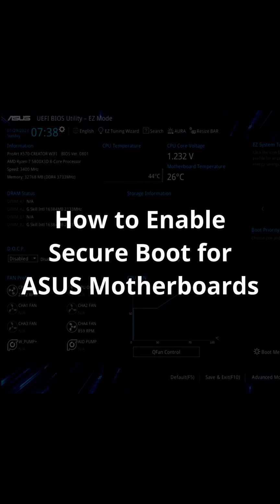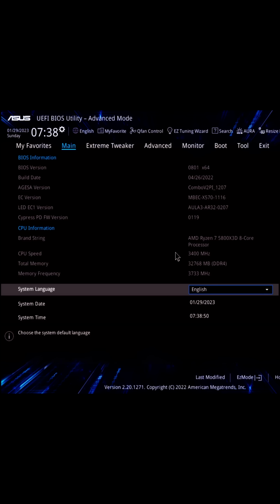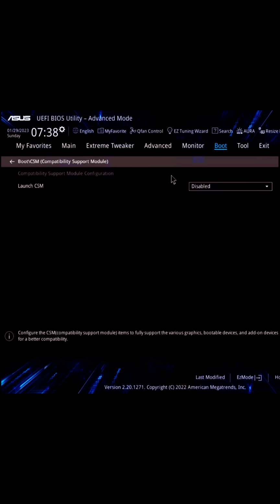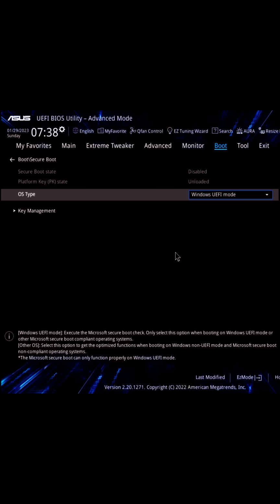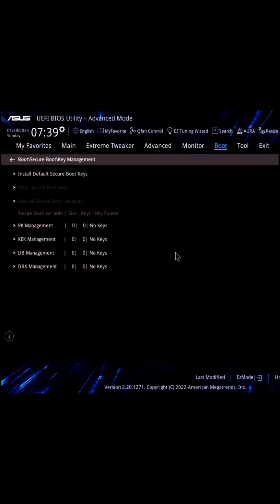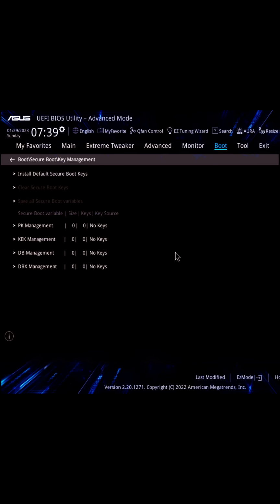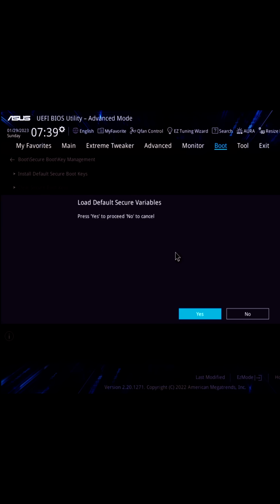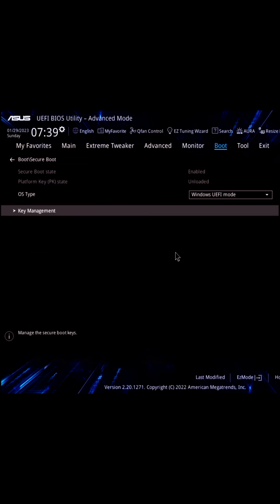Enable Secure Boot in a Snap: ASUS Motherboards with Ease!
Empower your PC's security with ease. Learn how to enable Secure Boot on ASUS Motherboards in a snap. Don't let complicated tech hold you back. Satisfy your curiosity and take control of your data's safety. Watch now and secure your MSI motherboard with confidence!